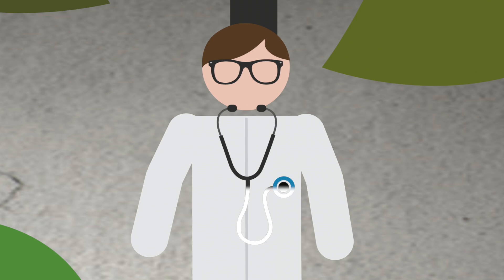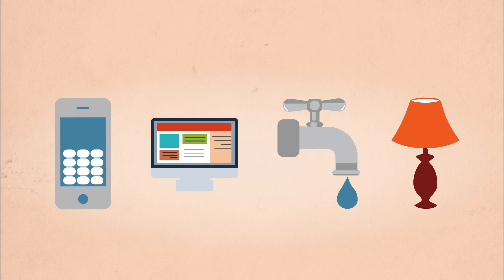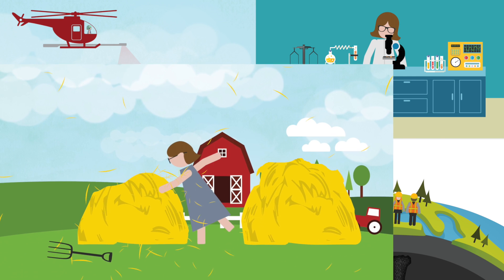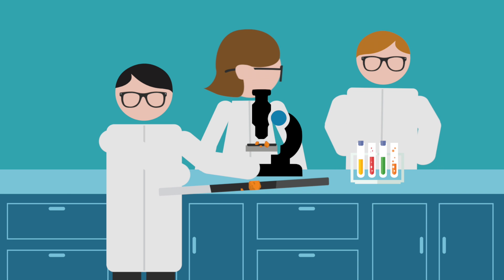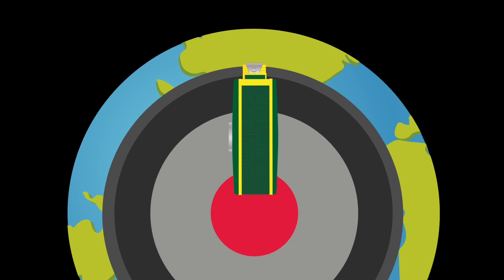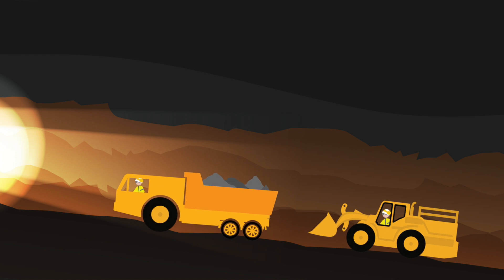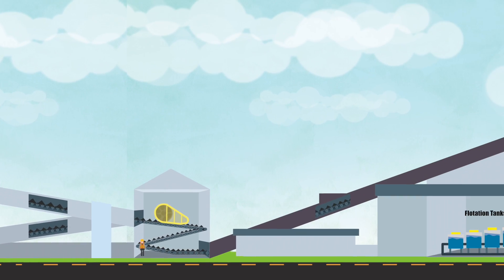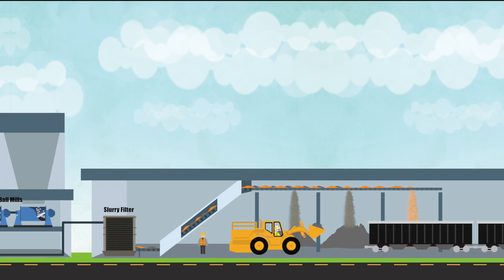Modern Mining - How Eagle Mine produces nickel and copper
This video will take you step-by-step through Eagle's mining process. In addition, the video explains the techniques we use to find nickel and copper.

About us:
Eagle Mine is a nickel-copper mine located in Michigan's Upper Peninsula. The underground mine is expected to produce 360 million pounds of nickel, 295 million pounds of copper and small amounts of other metals over its estimated eight year mine life. Eagle Mine is owned and operated by Lundin Mining Corporation.